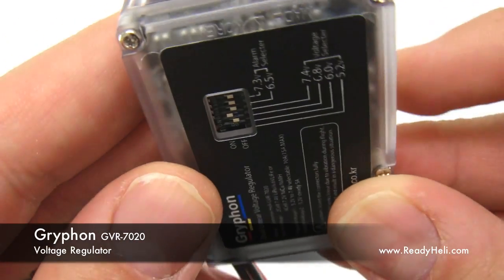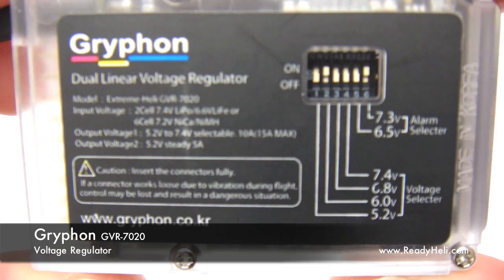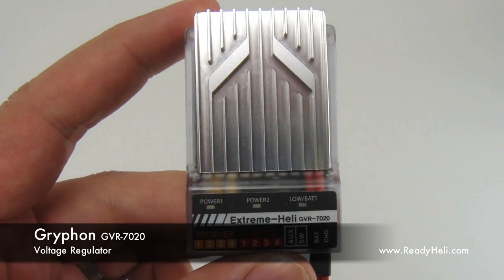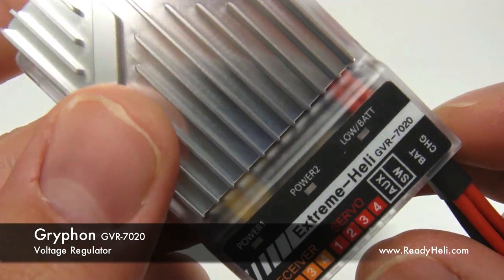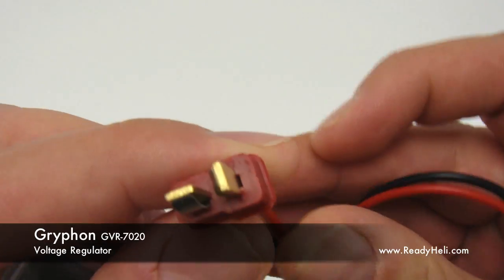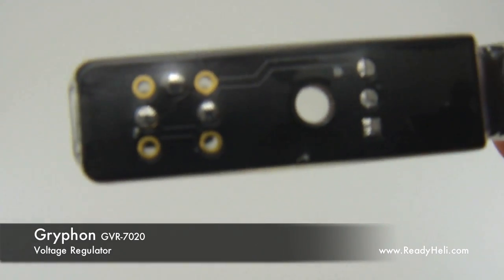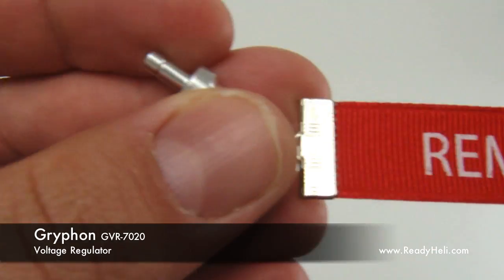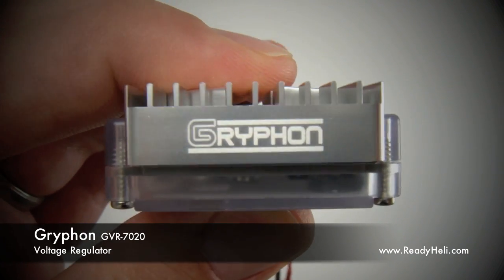Gryphon GVR-7020 Voltage Regulator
Available in both Black or Silver with Hyper White LED's

The Gryphon Extreme-Heli regulator is a dual linear regulator consisting of hybrid components with a very strong power supply bus. The Gryphon is a high-end regulator designed to easily handle the heaviest 3D or F3C/FAI flying in the most brutal conditions.

Overview:
The Gryphon regulator is designed for the most demanding applications. The massive integrated heatsink allows the user to mount it in areas with very low airflow without consequence. The power bus feature distributes power uniformly among all servo channels while also providing complete noise filtering between each channel. Thoroughly tested and proven, this regulator is not only able to compete with the very BEST regulators out there, it completely dominates. The icing on the cake is that it just happens to look real good doing its job ;]

Specs:
- Input voltage: 6 to 10 Volts (5-8 cell NiCd/NiMH or 2cell LiFe/LiPo)
- Output voltage:
--- Servo Channel: 5.2V, 6.0V, 6.8V, 7.4V, 8.4V (Unregulated)
--- RX channel: 5A (Max 10A)
- Output current:
--- Servo Channel: 10A (Max 15A @ 6.0V)
- Low Voltage Alarm Setup: LiFe type (6.5V), LiPo type (7.3V), User selectable.
- Switch Type: Fail save (Fail-Safe-On) Pin-Flag contact-less type
- Power Connector Type: Deans
- Size: 17mm x 40mm x 64mm (HxWxL)
- Weight: 45g (excluding cables)

Setup:
Output voltage is user selectable from 5.2V, 6.0V, 6.8V, 7.4V, up to 8.4V unregulated. These options are selectable using four-stage DIP switch on the bottom of the unit.

Low Voltage alarm circuit is integrated into the unit. It is user selectable on/off for safety and convenience. According to the type of battery, alarm voltage can be established (LiFe or LiPo).